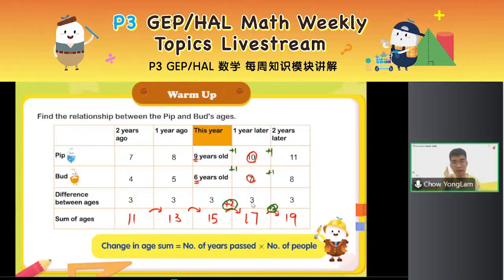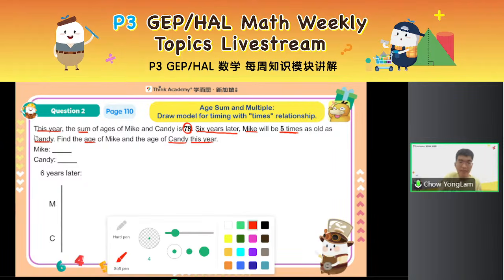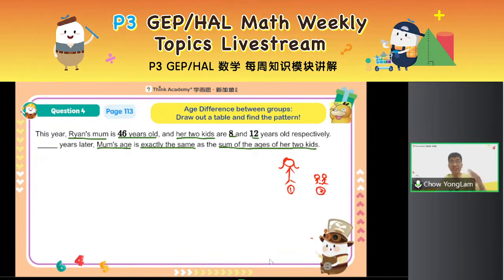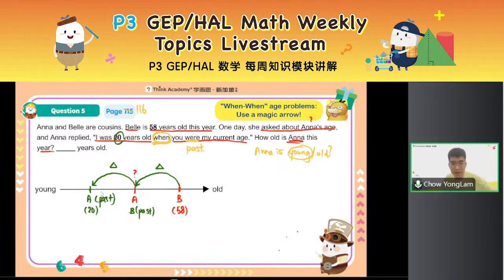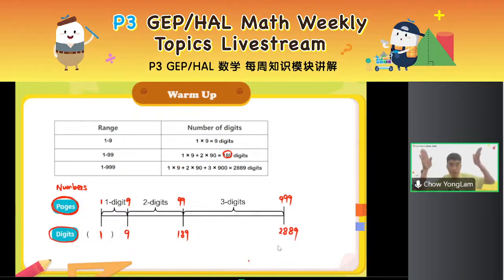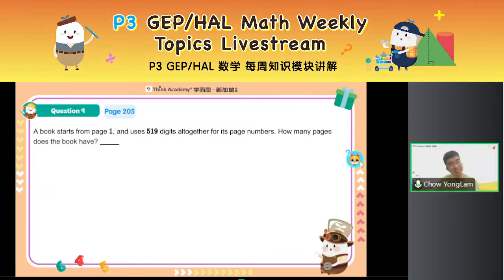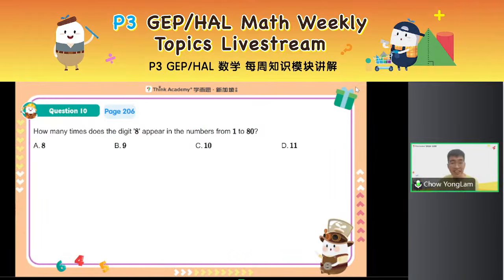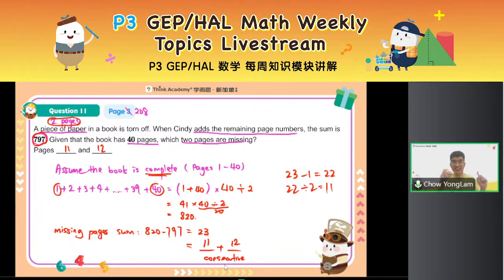P3 GEP/HAL Math Weekly Topics Livestream